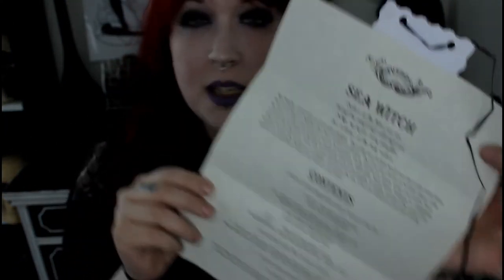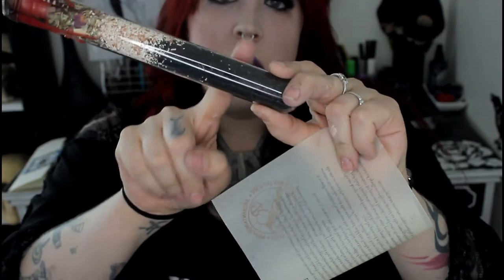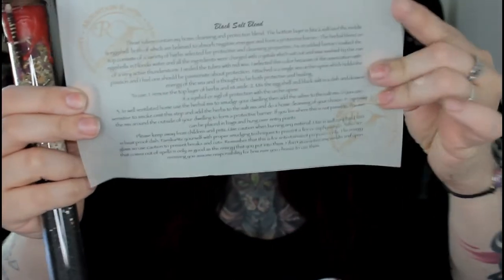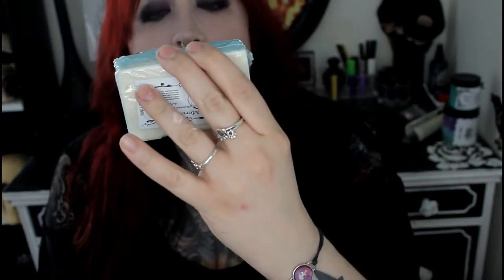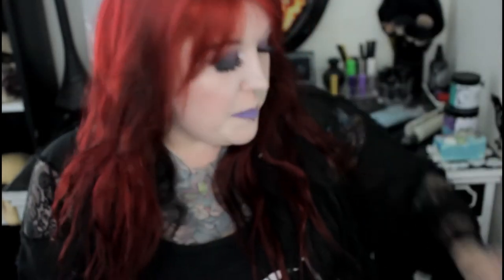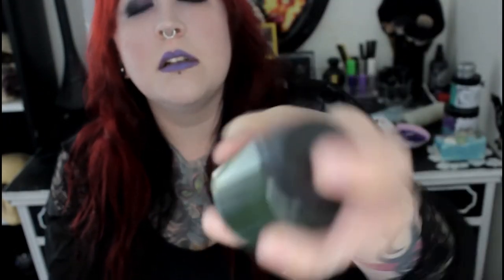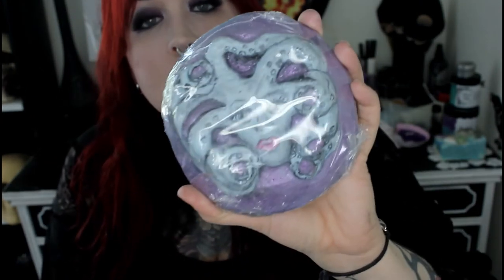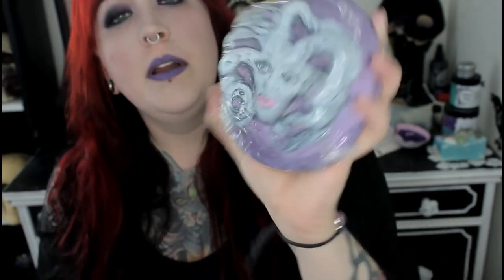Sudsy Sirens Sea Witch box!